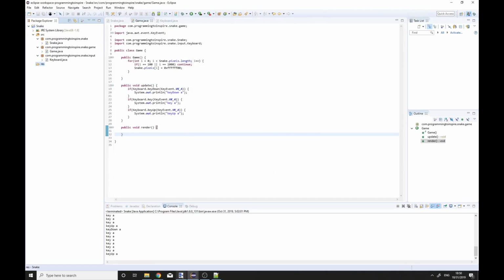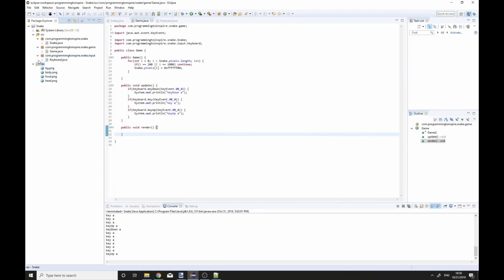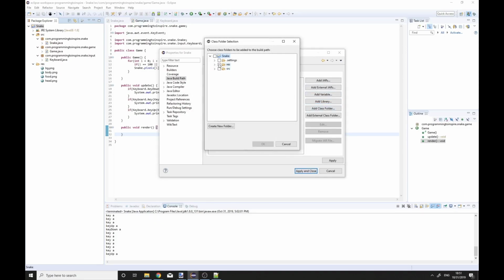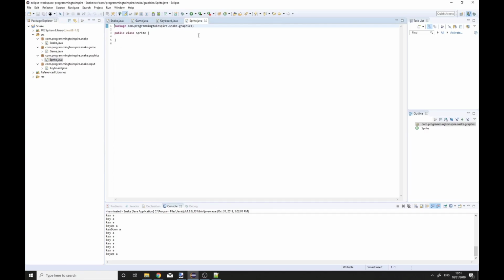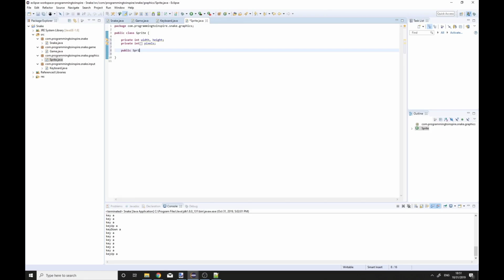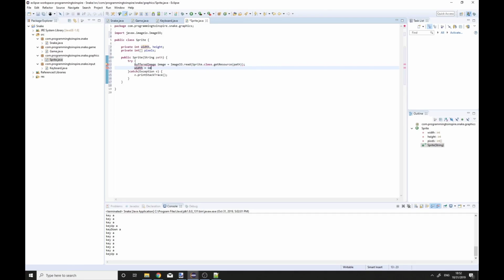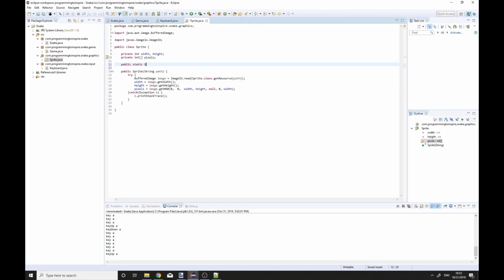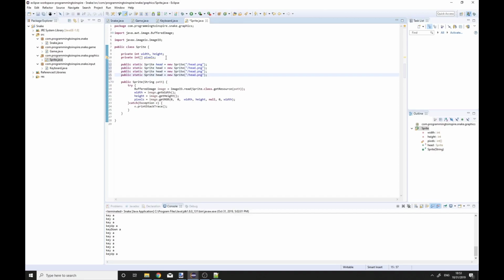Snake game part 3 in java